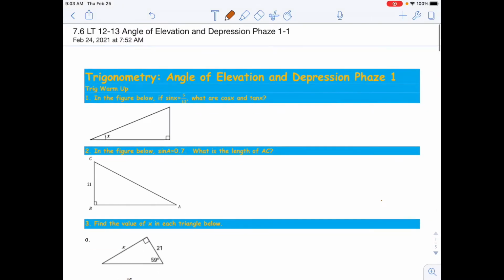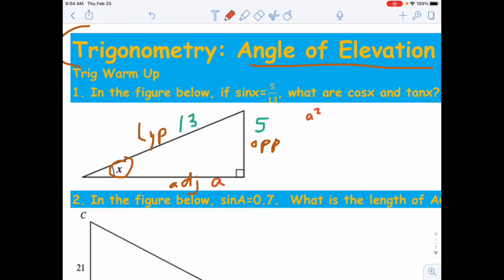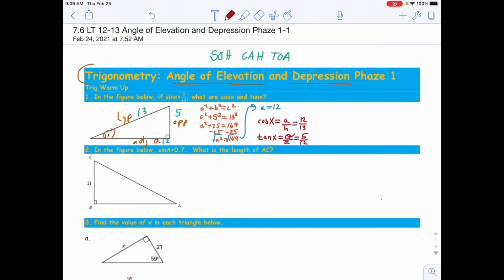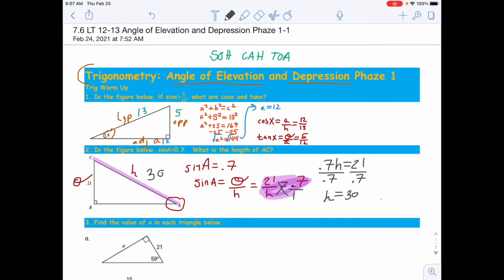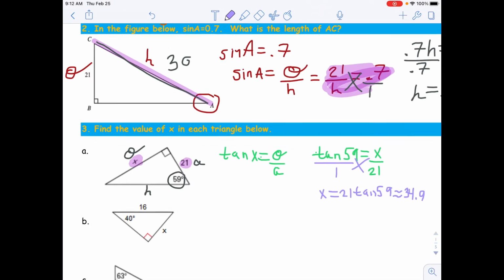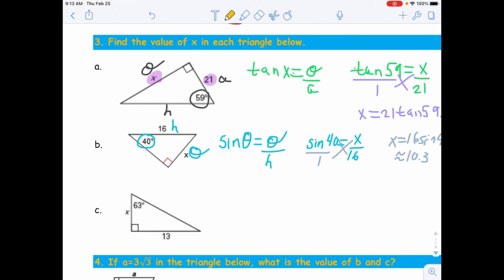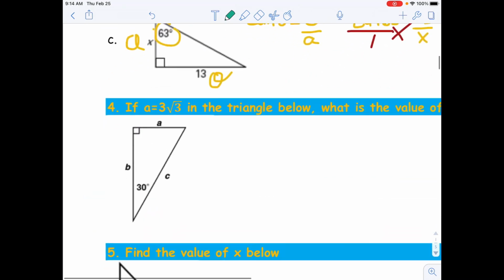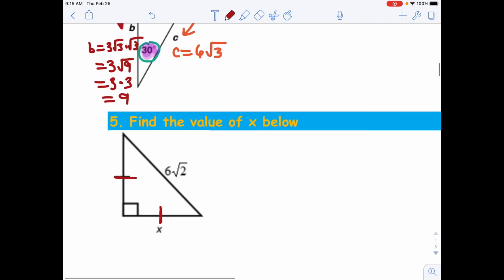7.6 LT 11-13 Angles Of Elevation and Depression Phaze 1 Video 1